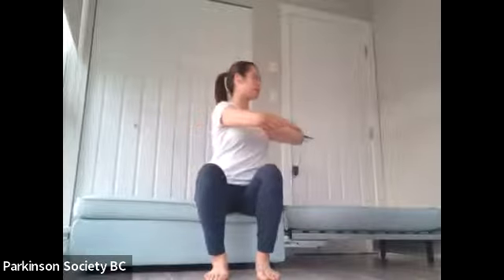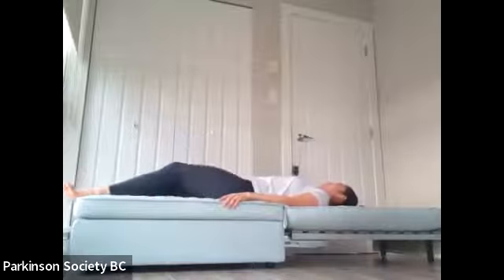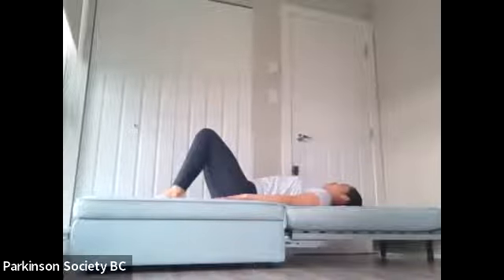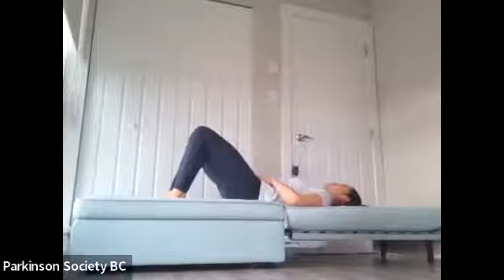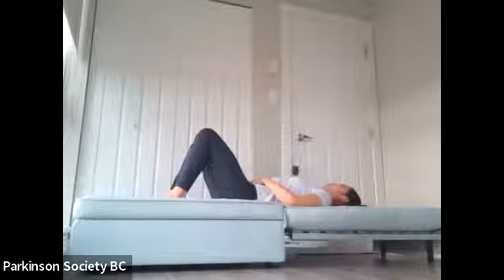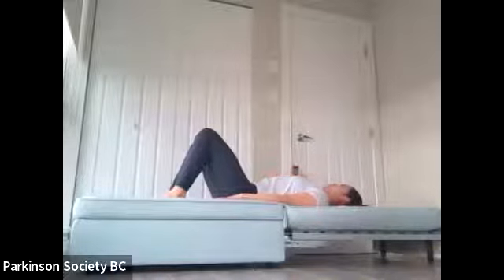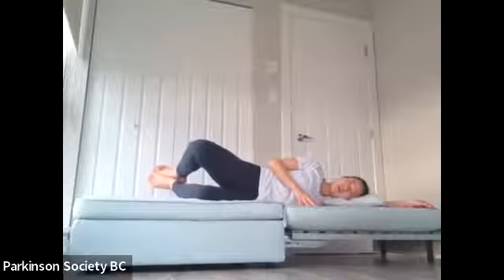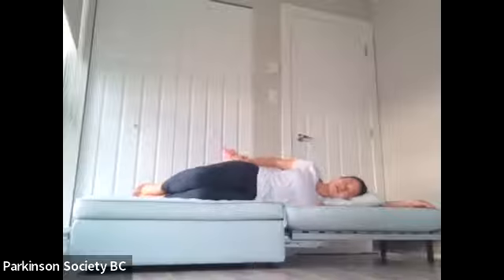Parkinson's Pilates (2022): Session 3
Join Parkinson Society BC's own neuro physiotherapist and APPI-Pilates (The Australian Physiotherapy and Pilates Institute) trained instructor, Shelly Yu, for four weeks of morning Pilates! Pilates is a great low-impact form of exercise, which can help improve mobility, posture, and balance, and reduce fall risk. This series will explore gentle yet challenging movements in both sitting and lying positions.

All exercises will be done on a couch, starting while seated and then moving into a lying position. Focus will be given on breath, form, posture, and muscle activation in the arms, legs, and trunk. No prior experience or equipment are required. If you have trouble transferring from a sitting to lying position, you may wish to have a support person present to assist.